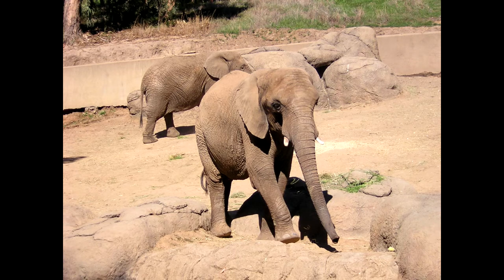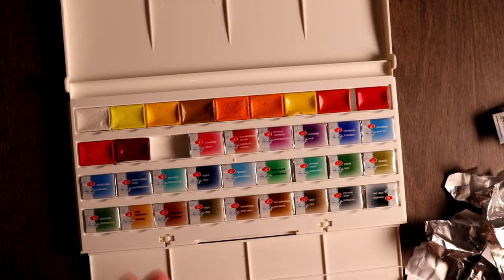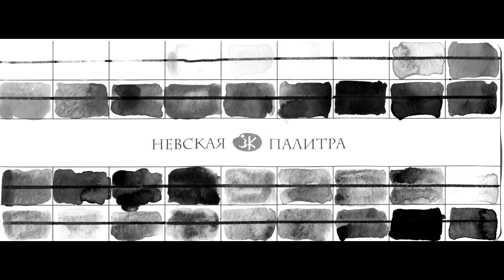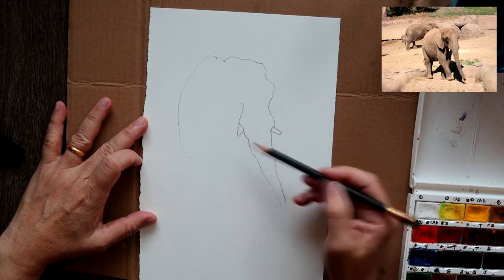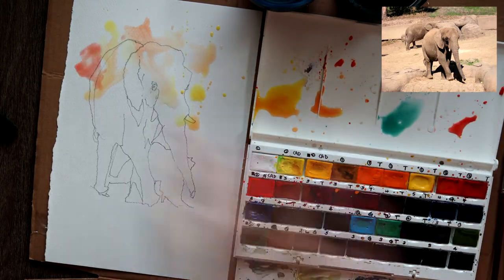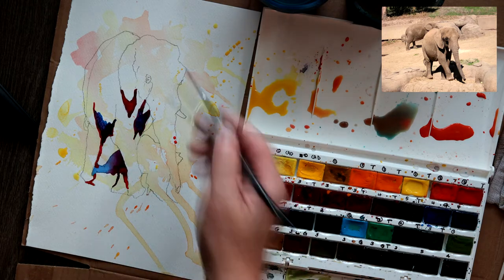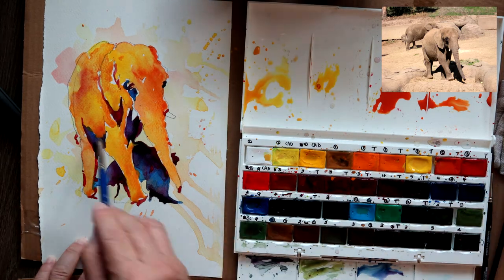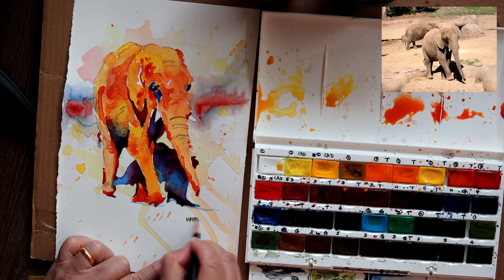Color Substitution Using Value As Guide | Colorful Elephant (10 min)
This video will be about how to paint a colourful elephant using colour substitutions. Basically keeping the value as accurate as possible, but be liberal with the colours used.
Process:
1) Study the big dark shapes including shadows of the reference photo
2) Identity your palette and match values to the colours
3) Mark your palette with the values to help the painting process
4) Avoid green (don't mix yellow with blues too!)
5) Use value no 3 (out of a 1-5 value steps) to bridge between value no 1 to the darks no 4 or 5.
6) Remember you can be wrong with the colour, but not with the value!
7) All the time have fun!
Materials:
1) Fabriano Cold Press
2) White Nights watercolour 36 pans set
3) Brushes - tiny no.1, 100, 4 and 6 sized brushes
Short Courses with me:
1) Sketch Techniques | Improving Observation
Websites:
FREE eBooks
Guide to Whee Teck's YouTube channel for beginners: